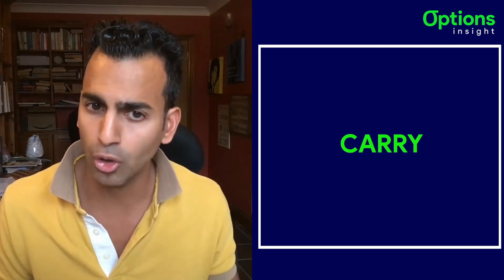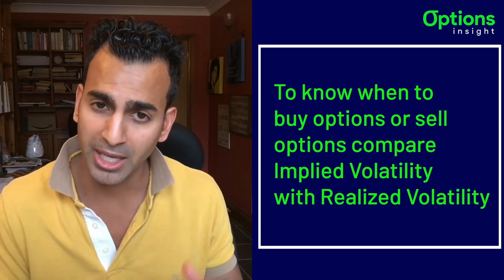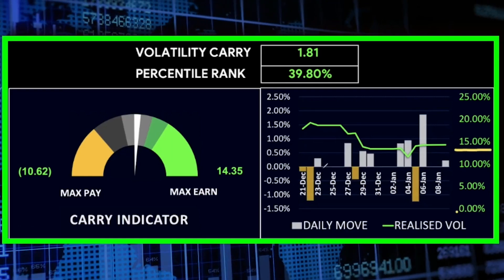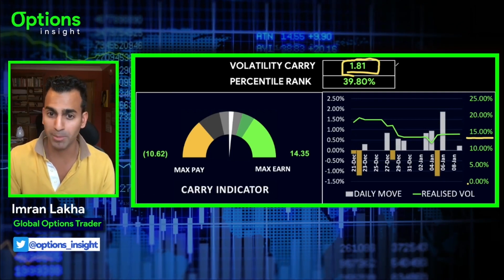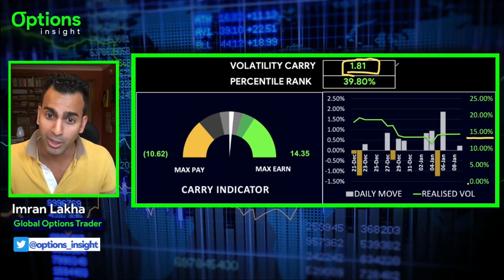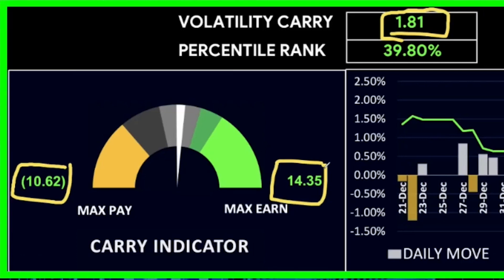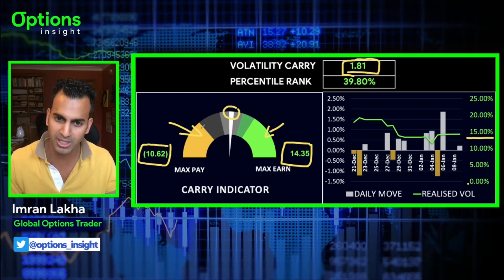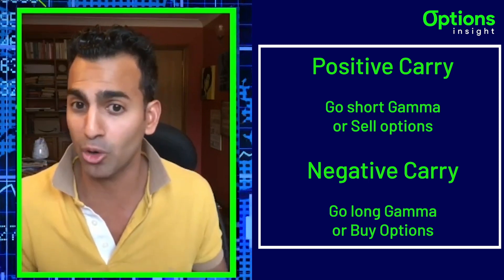What is Volatility Carry? | Options Education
What is Volatility Carry?
Macro Options Spotlight | February 23, 2023

Options Insight is your number one source for understanding volatility and options markets to take advantage of macro trade opportunities across the major asset classes.

Using our proprietary Volatility Dashboards, you can quickly scan across the critical inputs needed to gauge vol and spot metrics for spotting trade opportunities.

One of our key metrics to understand whether it's a good time to be buying options is a term called Volatility Carry.

TLDR: Vol Carry = Implied Vol - Realized Vol. But there's more to it than that, so watch the video and start taking your options education to the next level!

𝞂 Chapters 𝞂
00:15 | Introducing Volatility Carry
00:33 | Carry Refers to Theta (Time Decay)
00:50 | Earning Carry
01:12 | Closer Look at Our Volatility Dashboard
01:43 | Equation for Volatility Carry
02:50 | How to Read Our Carry Indicator
04:00 | Positive Carry vs. Negative Carry

Get daily actionable macro trade ideas with Options Insight's Macro Options Daily and weekly portfolio construction with Options Insight's Macro Options Overlay.

Keep up with options and volatility dynamics on Options Insight socials!

Investors Hold Onto Hope as SPX Tests Major Support Levels